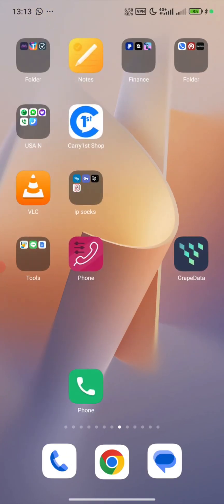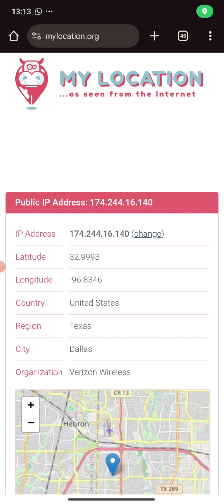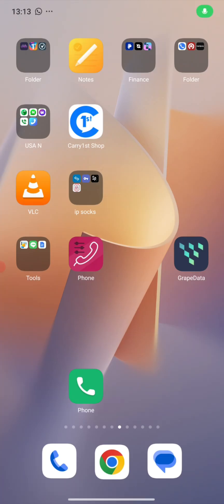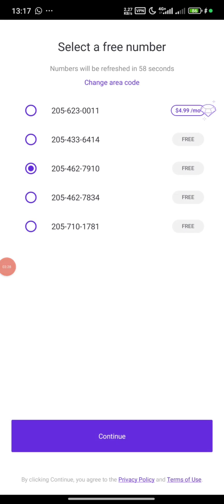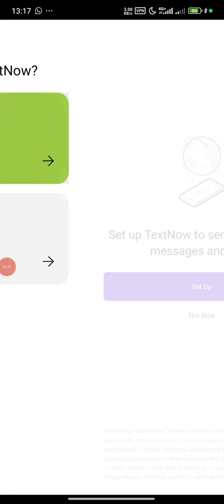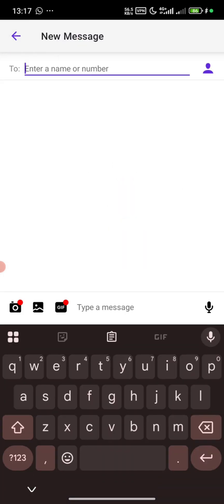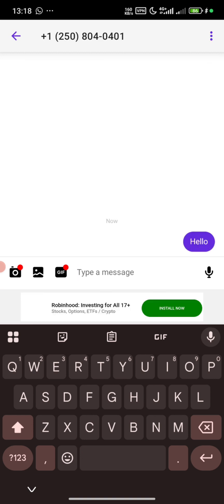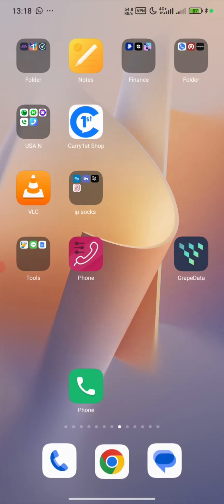Textnow Account Create 2025 | Textnow Update New Trick | How to create TextNow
In this video, I’ll show you how to create a TextNow account using a FREE VPN step by step! 🚀

🔹 What You’ll Learn:
✅ How to download and set up a free VPN
✅ How to sign up for a TextNow account
✅ How to get a free US/Canada phone number
✅ How to use it for calls and verification